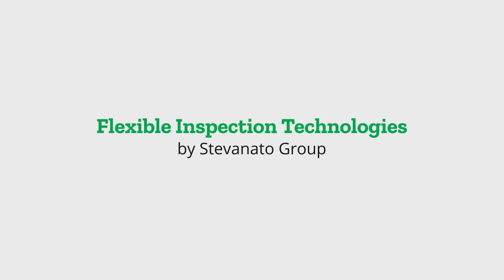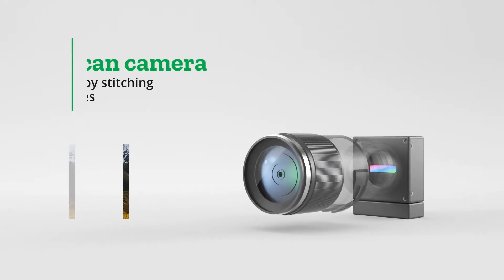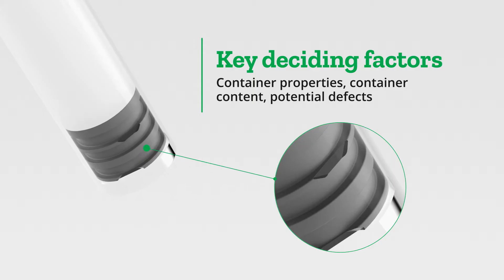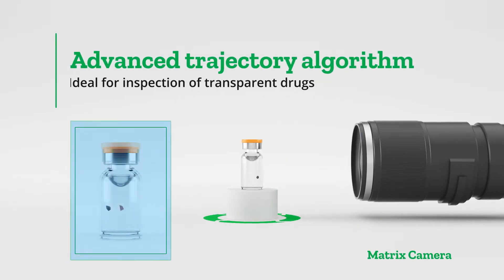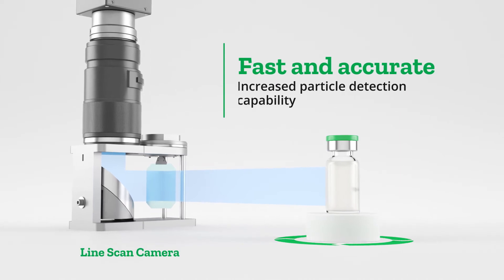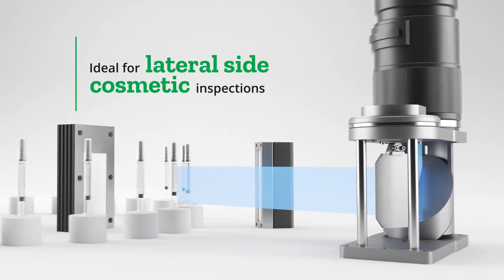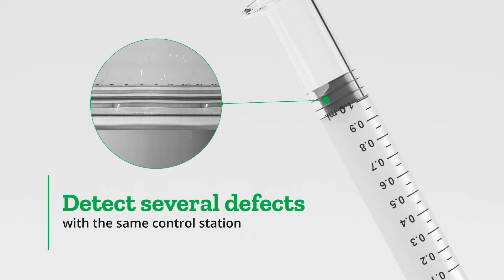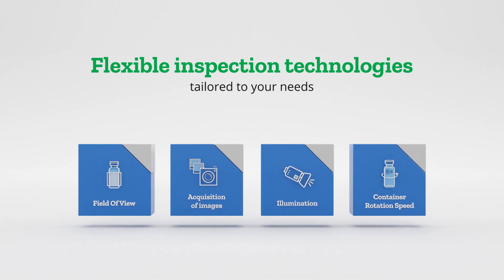Camera technologies for pharma inspection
Camera inspection: matrix and line scan cameras.